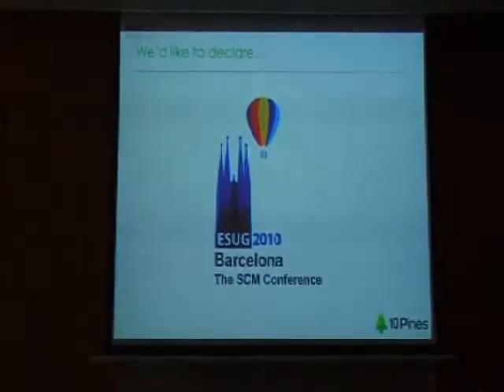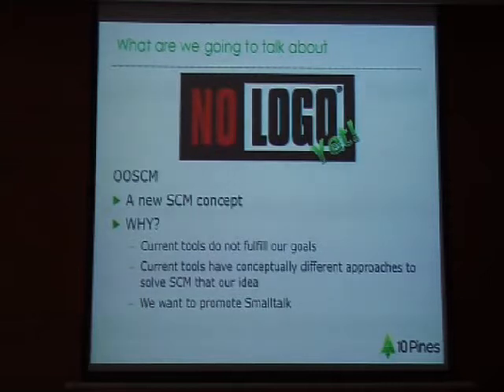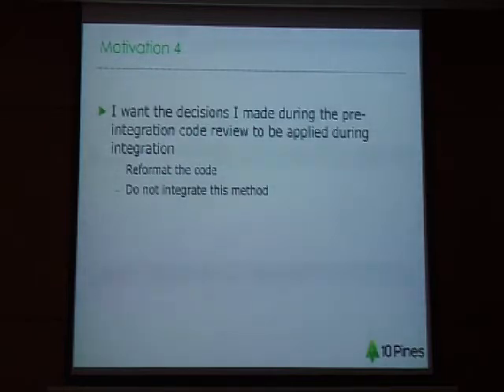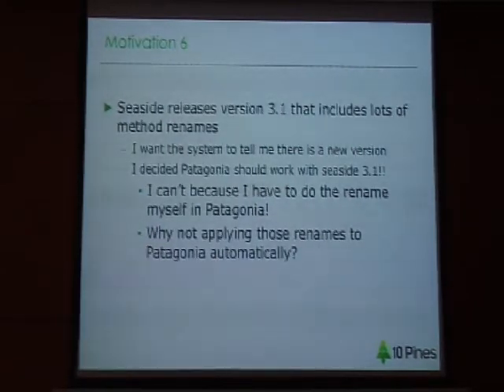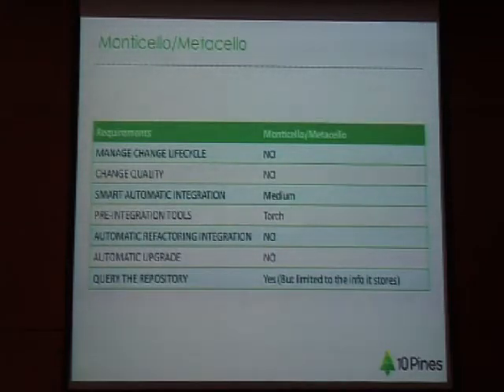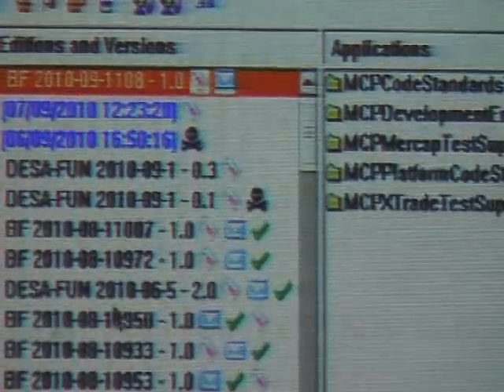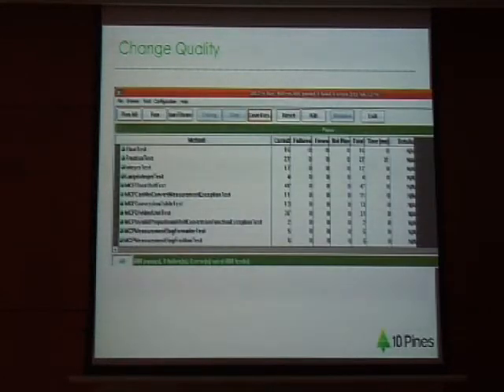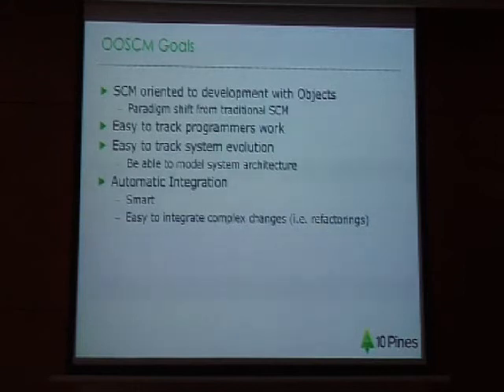Object Oriented SCM - Beyond Files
Hernan Wilkinson & Jorge Silva

Abstract

OOSCM (Object Oriented Software Configuration Management) is a tool we are developing to better support traits that are unique to object oriented development. Current SCM tools (CVS,SVN,GIT,Monticello, etc) are file based solutions, the file is the minimum versionable element, but when developing with objects files are not the elements we manage, we manage and version classes, methods, packages, etc. OOSCM will keep the history of changes of these elements (from basic changes like modifying a method to composite one like renaming a class) providing at the same time means to treat products, baselines, projects, etc. as first class versionable elements with the objective of helping team development in all its steps (programming, integration, etc). The talk will provide a description of the tool's objective, architecture and current development state